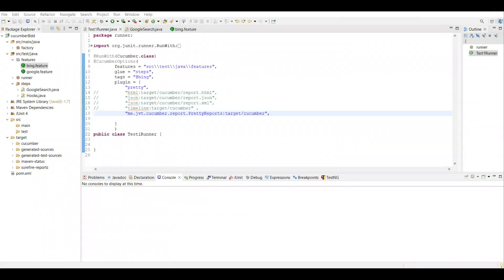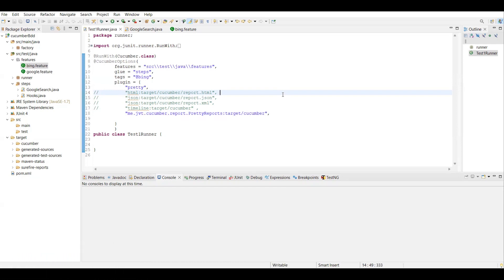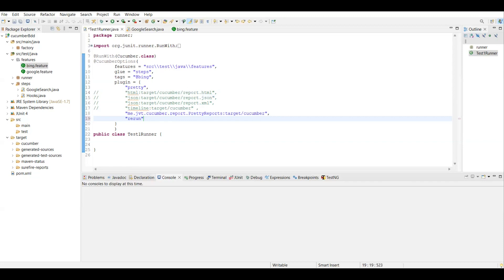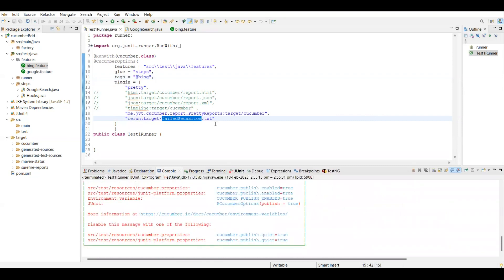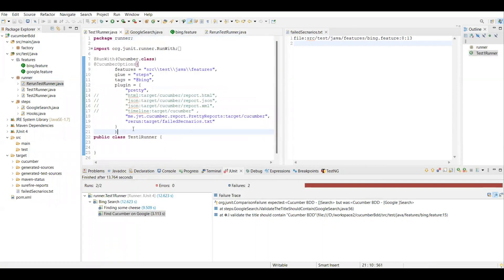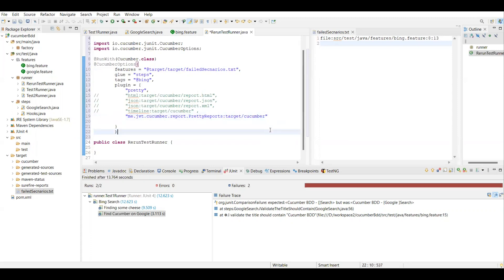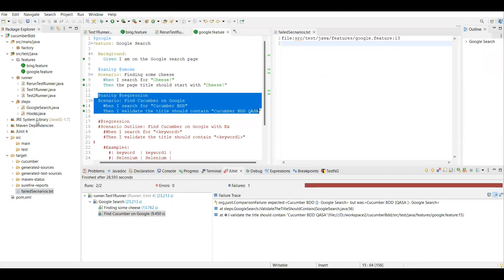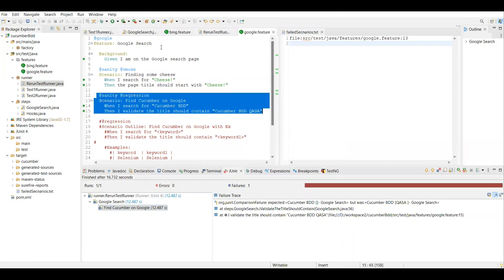12 | Cucumber Tutorial | Rerun Failed Scenarios in Feature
in this video discussed how to rerun the failed scenarios in the cucumber feature file using the rerun plugin

🙏 do support me using the super thanks button on youtube continue to create more videos